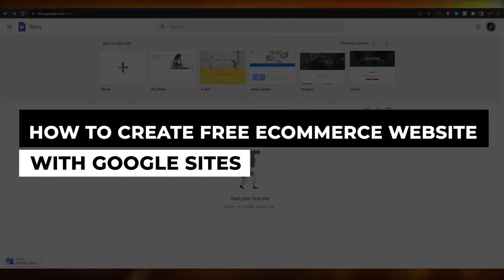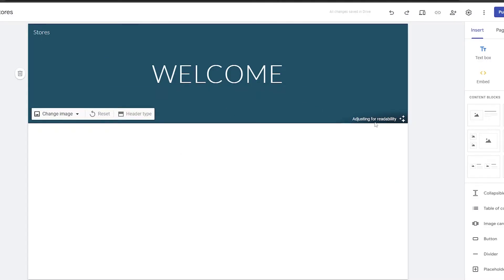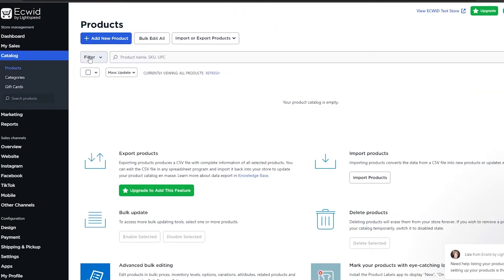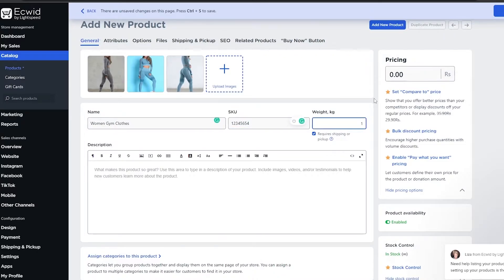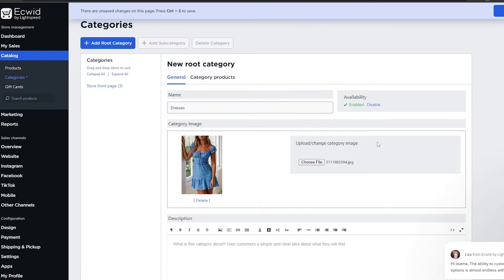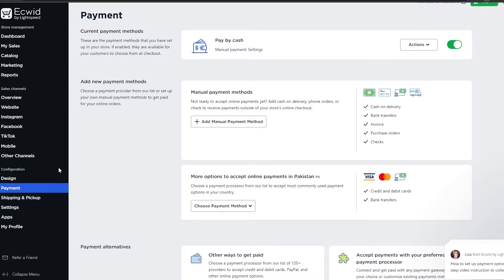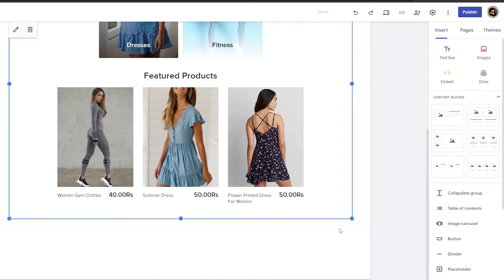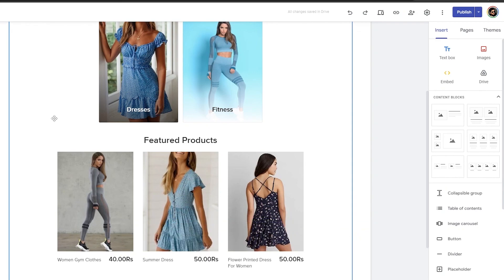How To Create A FREE E-Commerce Website With Google Sites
In this video I show you How To Create A FREE E-Commerce Website With Google Sites. It is really easy to do and learn to do it in just a few minutes by following this super helpful tutorial.